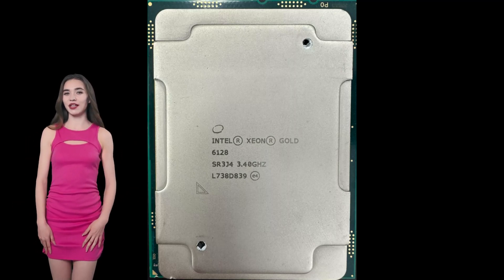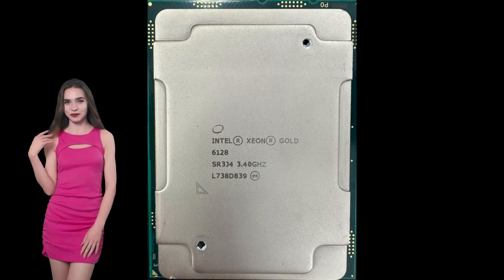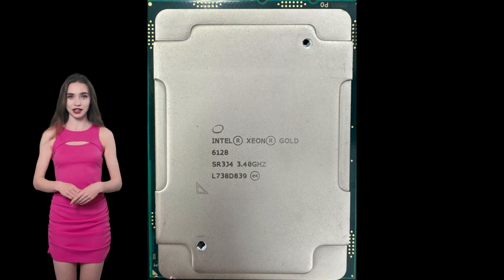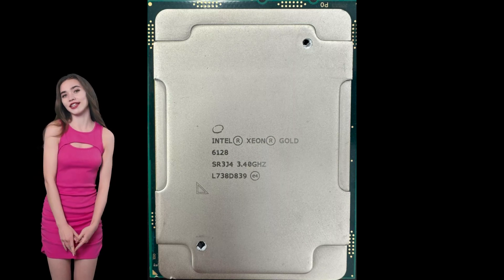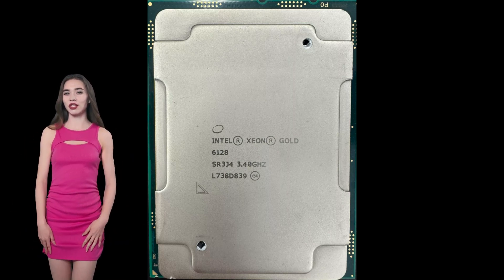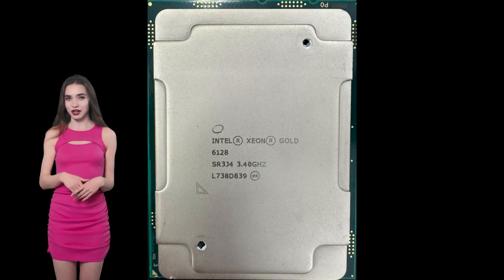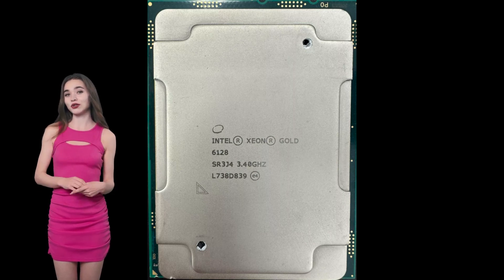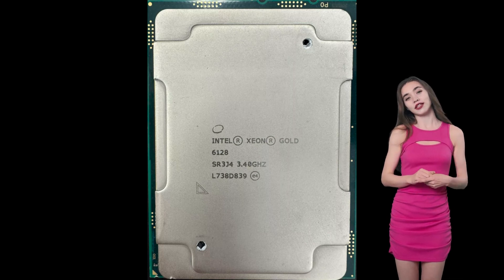Xeon Gold 6128 CPU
This processor is part of the Intel Xeon Scalable Processor family, which is designed to provide high performance and scalability for a wide range of workloads, including cloud computing, data analytics, and artificial intelligence. The Xeon Gold series offers a balance between performance and cost, making it suitable for many business-critical applications.